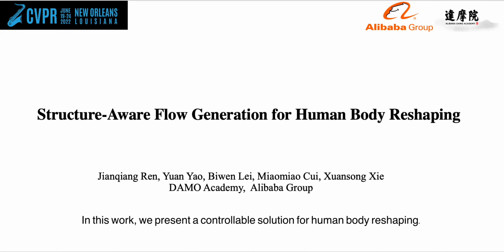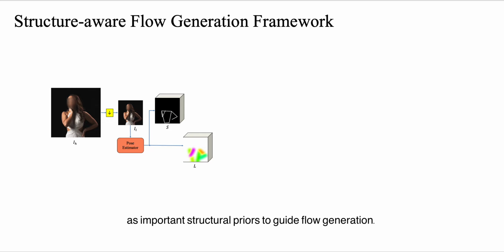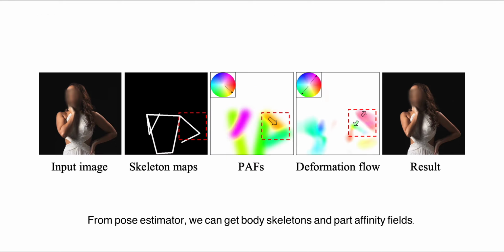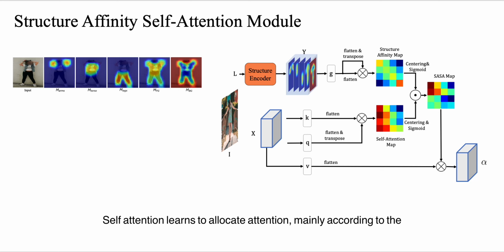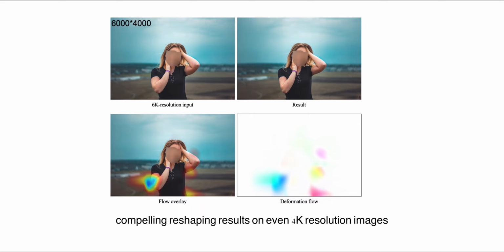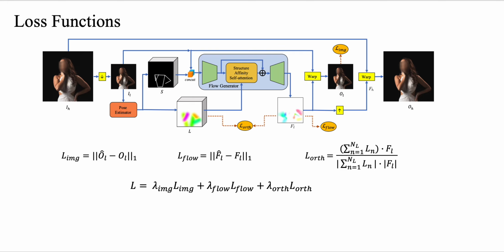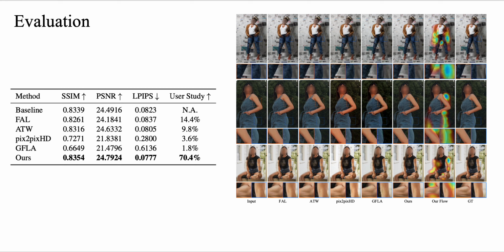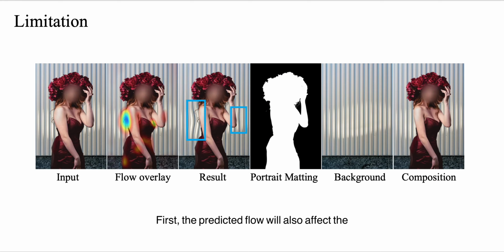Structure-Aware Flow Generation for Human Body Reshaping (CVPR 2022)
Demo video for the paper: Structure-Aware Flow Generation for Human Body Reshaping (CVPR 2022).